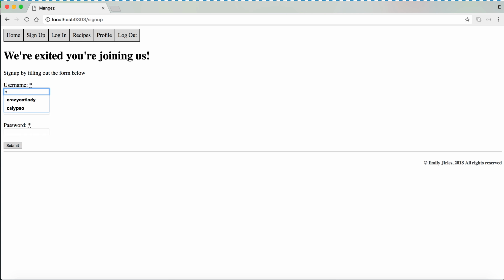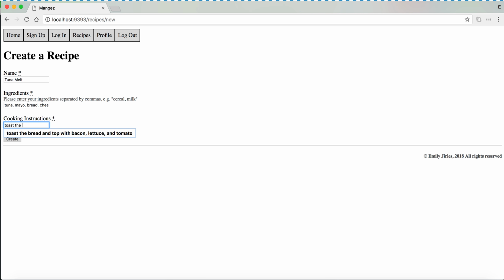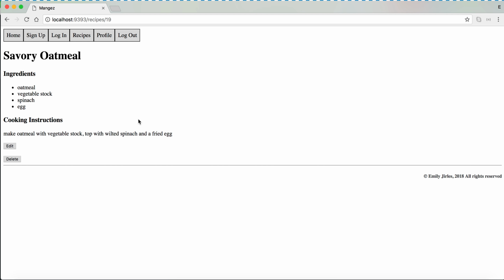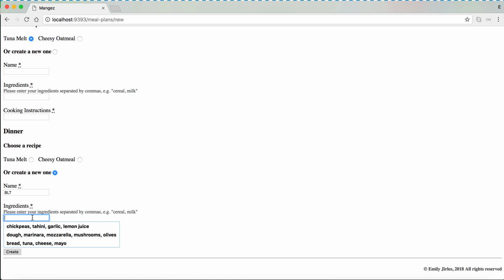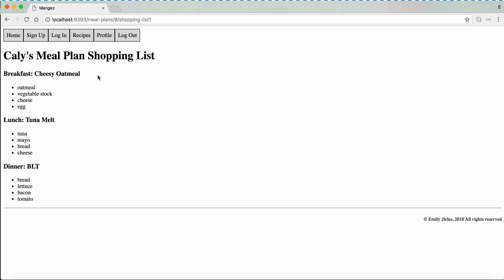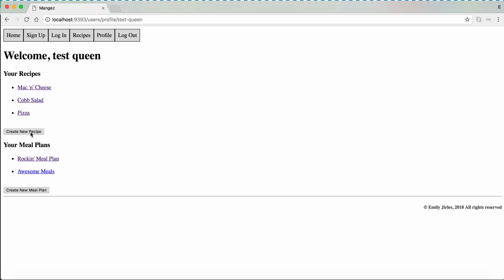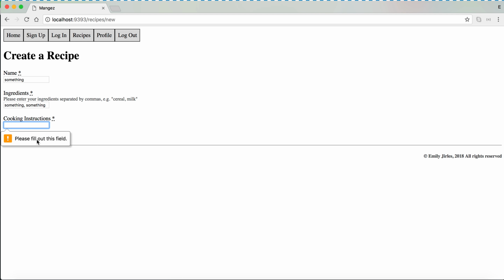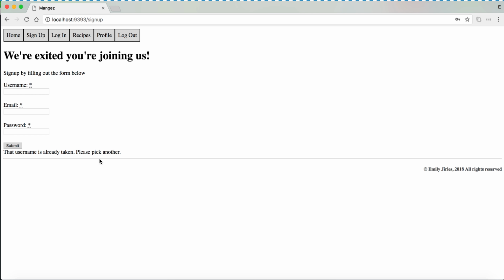Sinatra Final Project Demo - Mangez Meal Planner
A demo of the website I created for the Sinatra Section of Flatiron School's Online Web Developer Bootcamp.